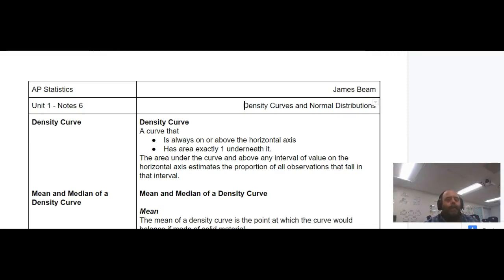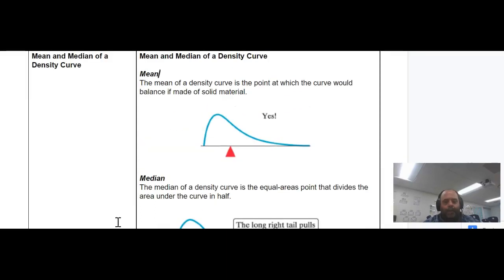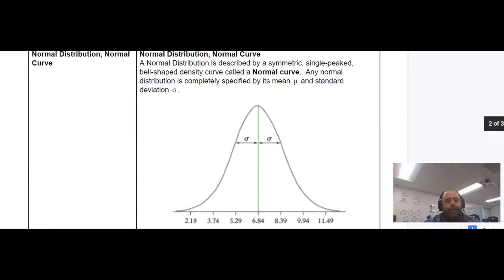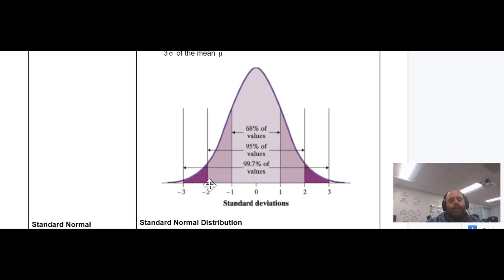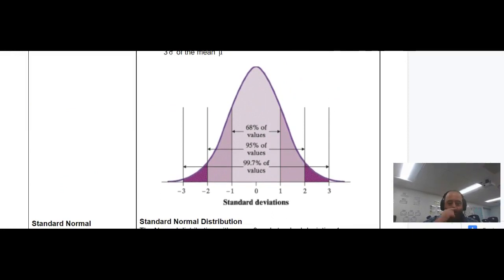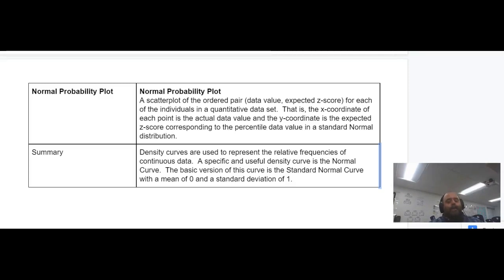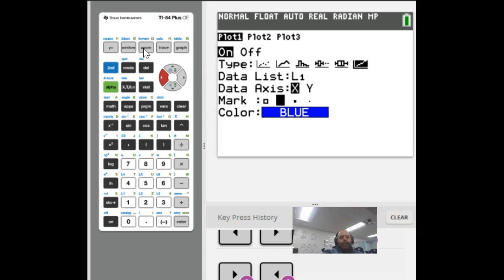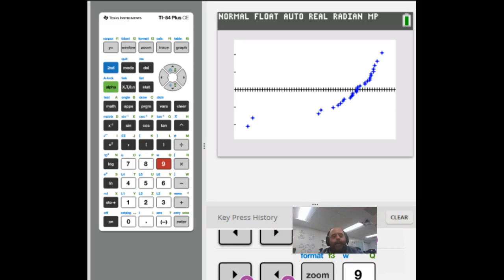Unit 1 - Notes 6 - Density Curves and the Normal Distributio